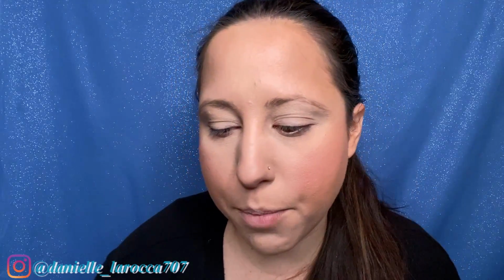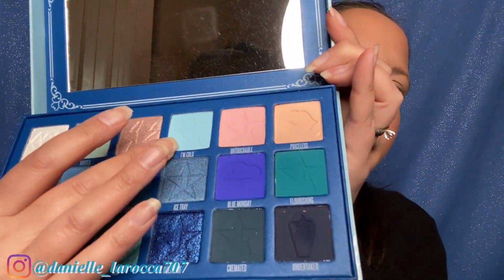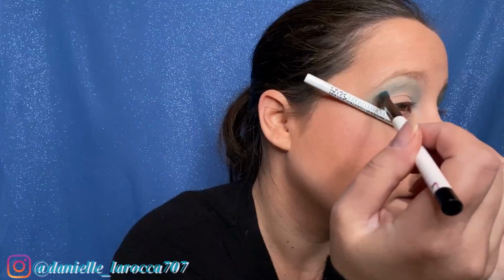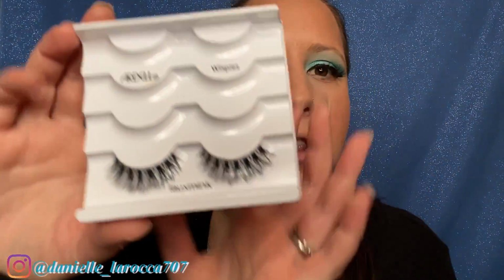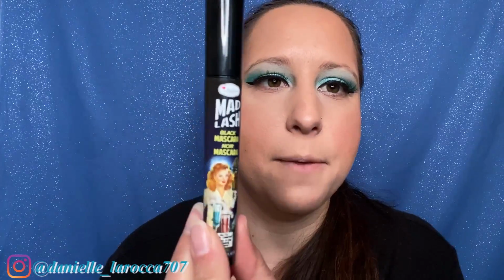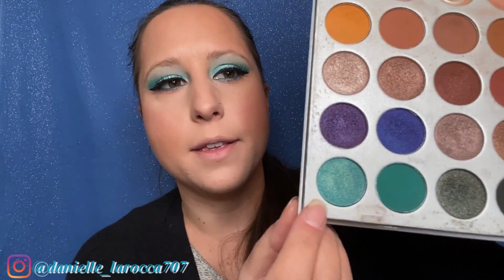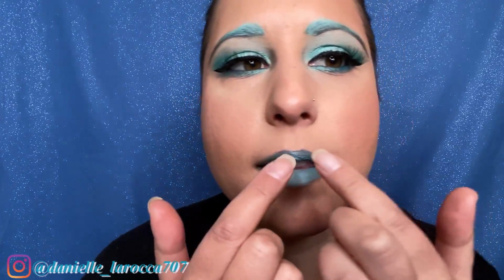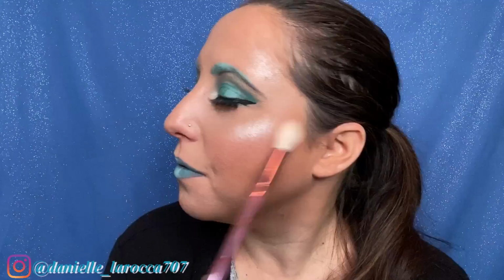Monochromatic Makeup Tutorial 2020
This is using a aquamarine shade and I hope you enjoy! If you don't have the palettes I have just look in your collection and pick a shade that is your favorite!

What I'm wearing:

Face: Colourpop Cosmetics No Filter foundation, Colourpop Cosmetics Pretty Fresh concealer, Colourpop Cosmetics No Filter setting powder, Marc Jacobs bronzer in the shade Tantastic! 104

Eyes: Jaclyn Hill palette, Juvias Place The Zulu palette, Jeffree Star Blue Blood palette, Dominique Cosmetics Celestial Storm palette

Nikon D3500
Neewer Ring light
Backdrop Stand
Phone Tripod
CCBeauty Face Paint palette

Hello there! I'm Danielle! I'm a California chick with a obsession for makeup. Self taught! I upload on Mondays and Thursdays.